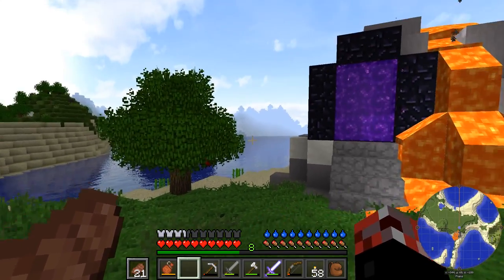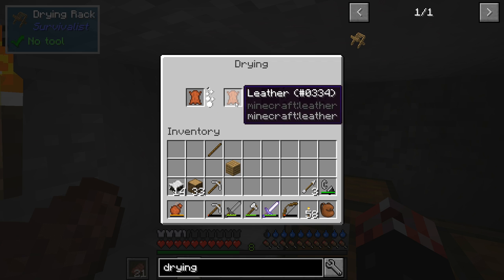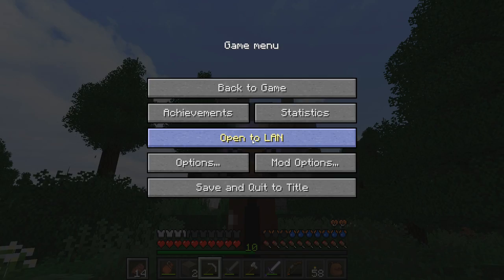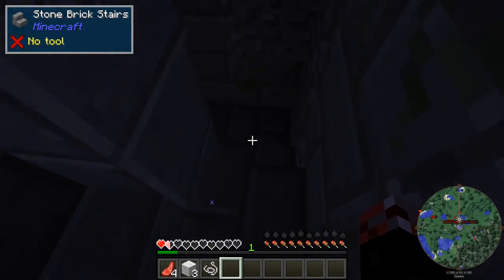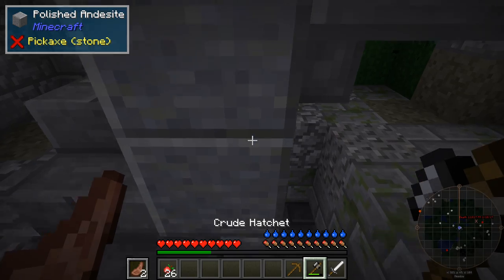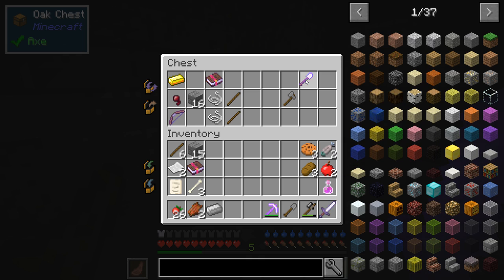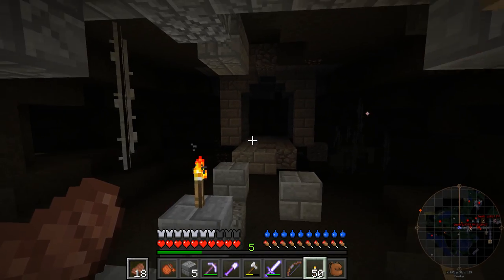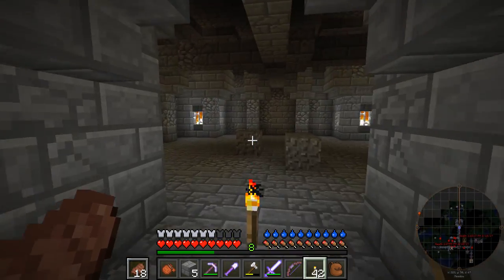💎 Python Pack (Modded 1.11) | The Roguelike Dungeon! | Let's Play Minecraft Survival [Episode 5]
Minecraft 1.11 Modded Survival - In this episode, we're gaining our first companion and exploring our first Roguelike Dungeon!

★ MORE MINECRAFT! ★

♬ Background Music
● INTRO - "Droopy Likes Ricochet"
● OUTRO - "Chris"
All other background music in this video is by C418...